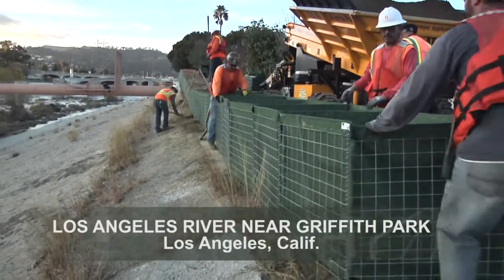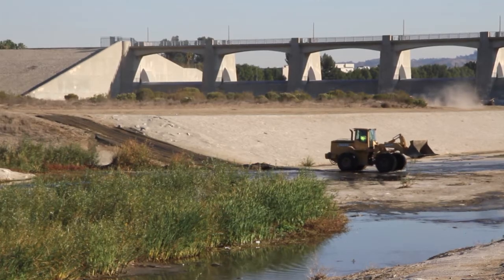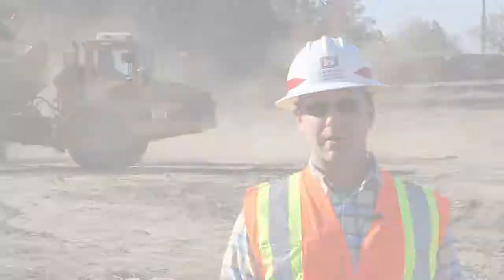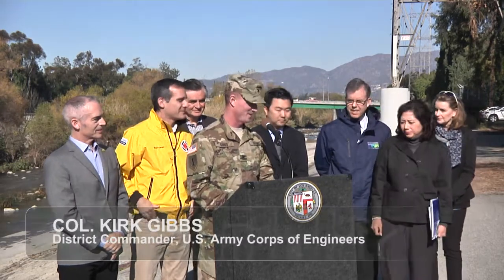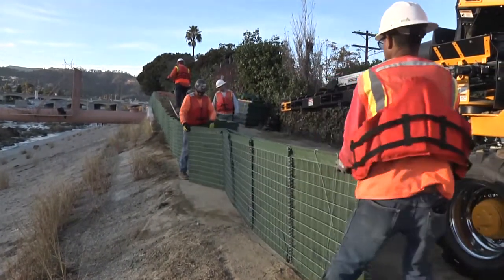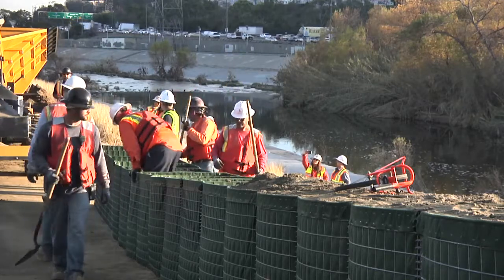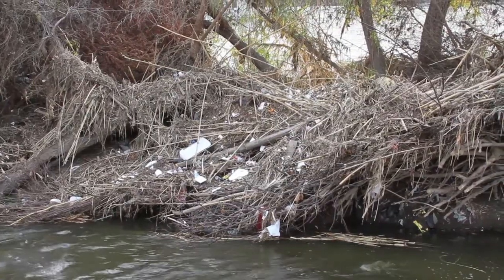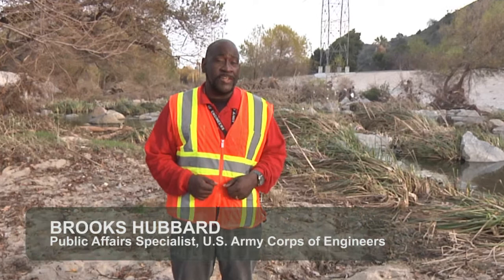El Niño Interim risk reduction measures on the LA River v2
LOS ANGELES – U.S. Army Corps of Engineers Los Angeles District Commander Col. Kirk Gibbs joined Los Angeles Mayor Eric Garcetti and LA County Supervisor Hilda Solis Jan. 8 to announce that the Corps will begin interim risk reduction measures to improve flood protection on the Los Angeles River during El Niño. The District received emergency funding to begin work next week on an area of the river that spans from Griffith Park to Elysian Valley.